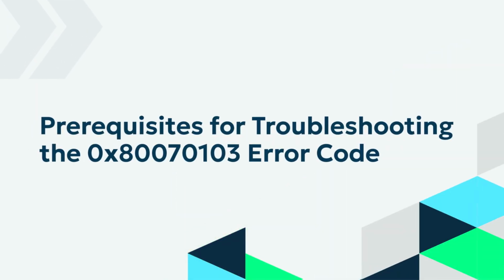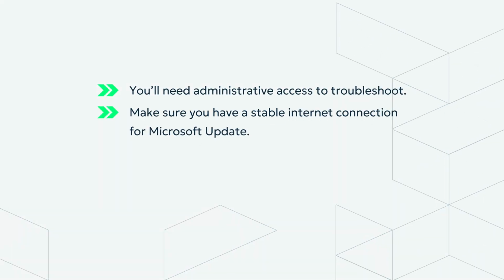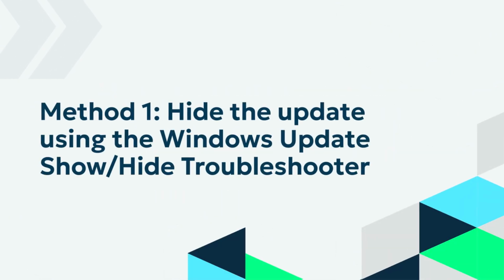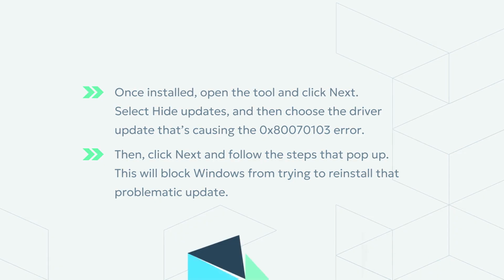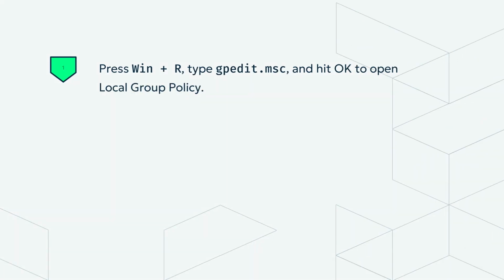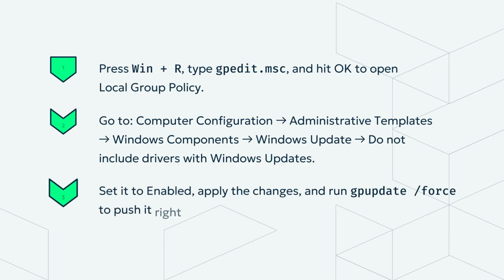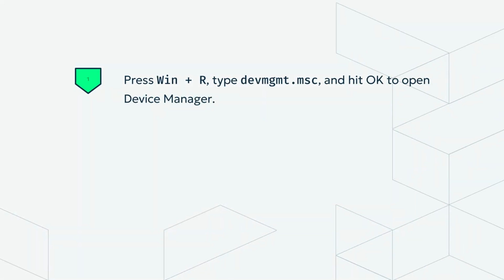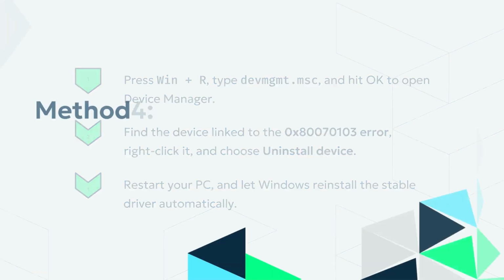How to Fix the Windows Update Error 0x80070103 in Windows 11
Struggling with Windows Update error 0x80070103 on Windows 11? This common issue happens when Windows tries to install a duplicate or outdated driver, which can block other updates and cause instability. In this video, we’ll walk through practical fixes for IT admins and power users, including hiding problematic updates with the Show/Hide Troubleshooter, blocking driver installs through Group Policy, and more. Whether you’re managing a single PC or an enterprise environment, these steps will help you keep systems stable and updates running smoothly.

Read the full blog on How to Fix the Windows Update Error 0x80070103 in Windows 11

Chapters:
00:00 Introduction
00:43 Prerequisites for Troubleshooting Error 0x80070103
01:18 Hide the update using the Windows Update Show/Hide
02:04 Disable driver updates via Group Policy
02:46 Remove the driver using Device Manager
03:22 Use PowerShell to identify and block driver update
03:43 Conclusion